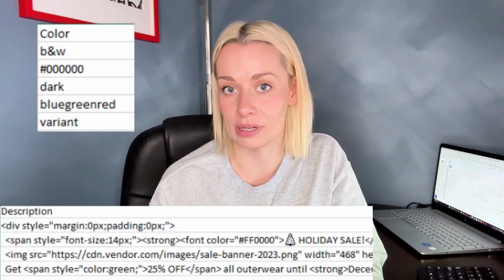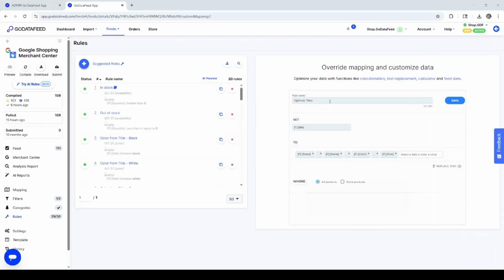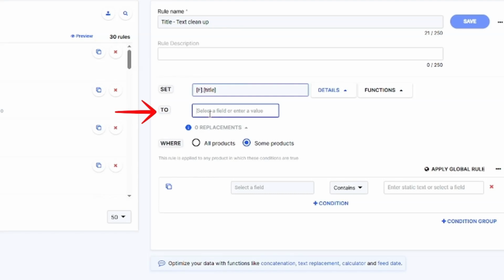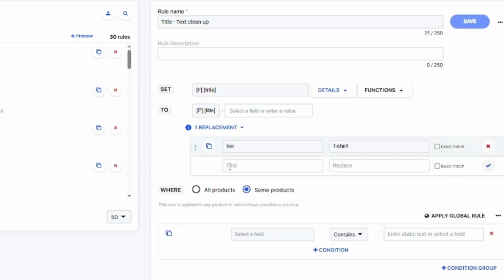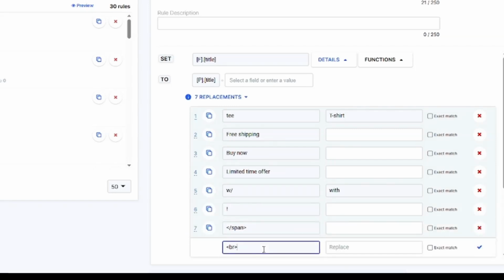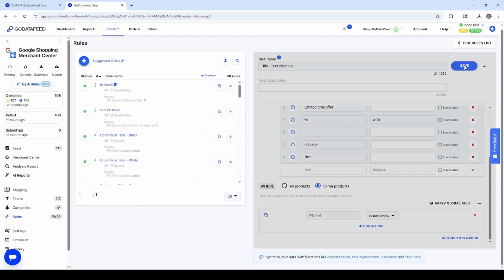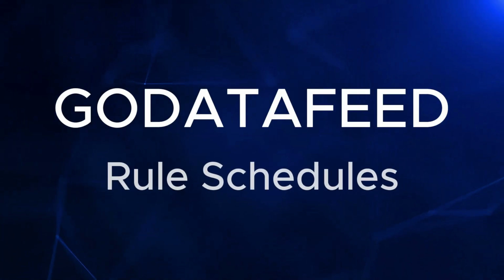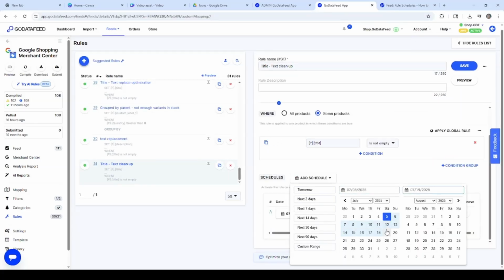Cut Shopping Ad Disapprovals by 90% with GoDataFeed’s Text Replacement | Demo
Still fixing messy product text by hand?
Let GoDataFeed’s Text Replacement feature do it for you and stop your feed from getting flagged.

In this demo video, we’ll show you how to automatically rewrite or remove bad text without touching your source feed. Whether you’re managing vendor-supplied data or massive SKU catalogs, Text Replacement gives you precise control over every word that powers your ads.

You’ll learn how to:
- Clean banned phrases & HTML junk from product titles and descriptions
- Normalize color names, materials, and variants across large catalogs
- Automate seasonal cleanup (“Holiday Sale,” “Back to School,” etc.) with rule schedules
- Scale cleanup logic across multiple feeds, like top agencies and marketers do.
- Turn hours of manual QA into minutes with reusable, logic-based rules

Built for: Google, Meta, TikTok, Microsoft, Amazon, Walmart, and more.
Optimized for: marketers who want to save time, prevent disapprovals, and boost product visibility fast.

– Watch to the end for a quick automation tip that saves hours every week.

⏱ Timestamps
00:00 Fix Google Shopping disapprovals
00:05 Common feed issues that cost you ad spend
00:30 Introducing GoDataFeed's Text Replacement
00:38 Setup: Creating your first cleanup rule
01:00 Practical use cases: titles, wording, promo text
1:40 How to set the condition
1:52 Key benefits of Text Replacement
2:17 GoDataFeed's Rule Schedules
2:21 Recap + next step

🎥 You’ll also want to watch:  ???

💬 Still dealing with dirty data?
Drop your feed challenge in the comments, and we’ll show you how to solve it.

GoDataFeed’s Text Replacement helps ecommerce marketers clean up product data at scale — from stripping banned text and HTML tags to normalizing attributes like color and material. It’s the fastest way to reduce ad disapprovals, improve feed quality, and get listings live across every major channel.